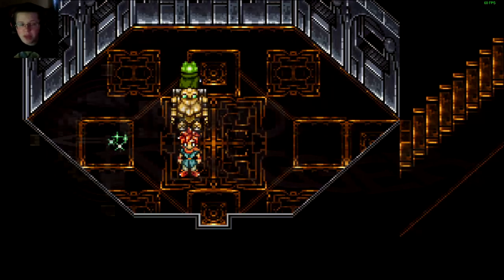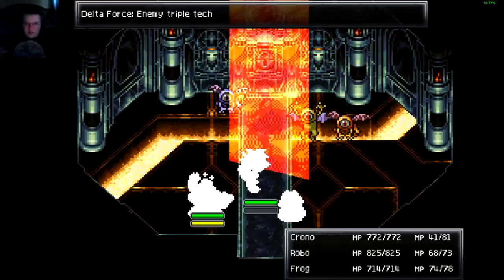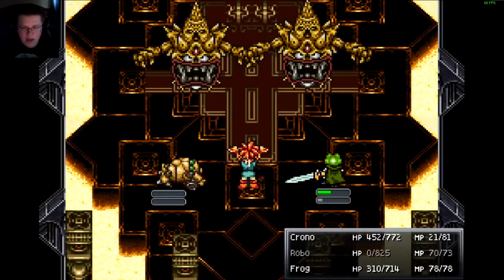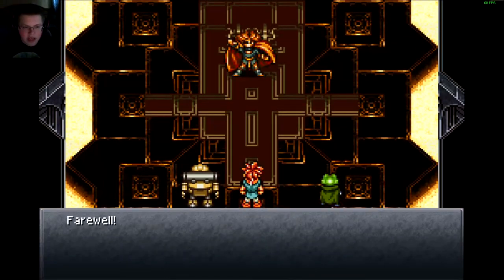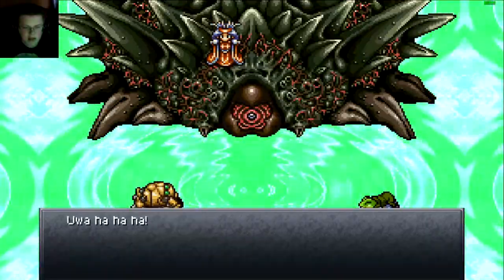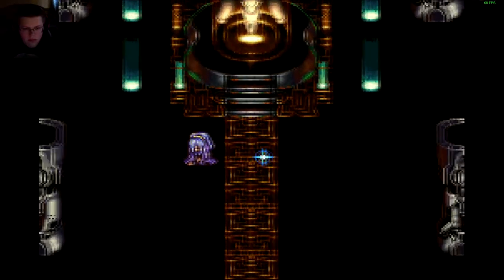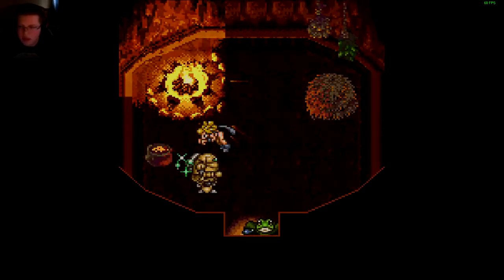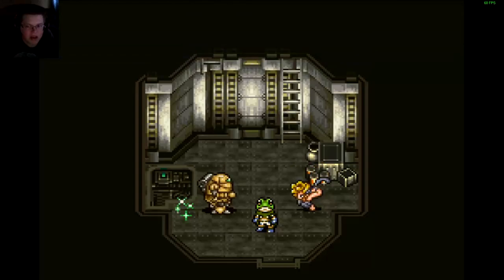Chrono Trigger | Episode 19 | Queen Zeal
Hello everybody, AquaGear here! In today's video we continue playing Chrono Trigger!

Links!

Q&A!

-Nah

- Chrono Cross